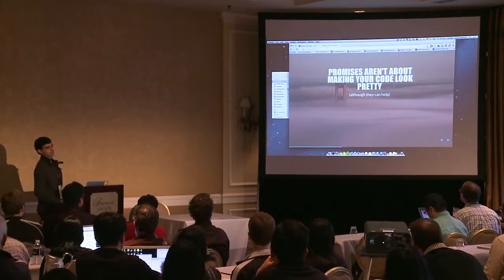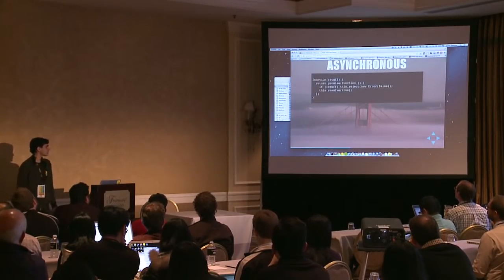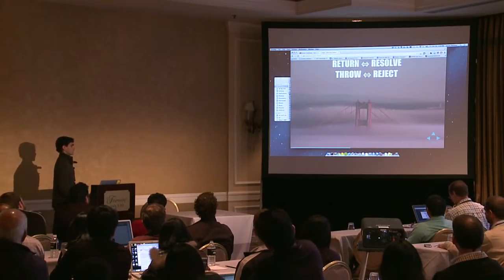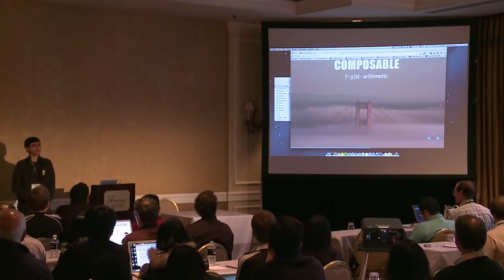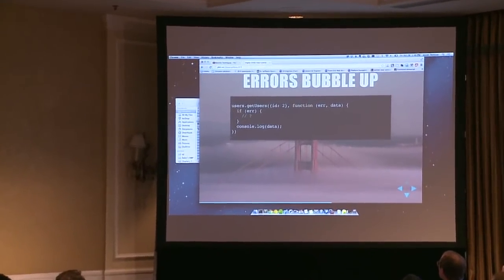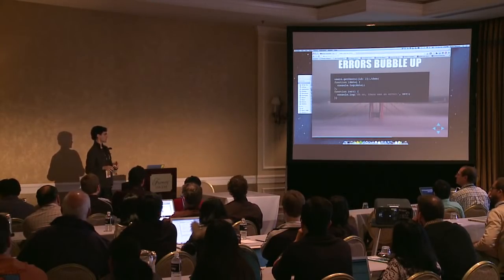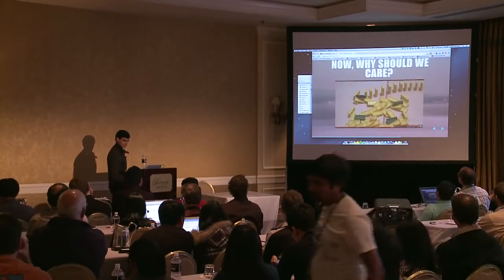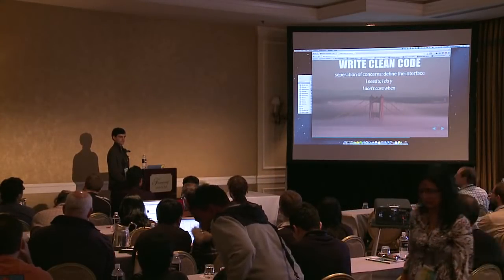JS.everywhere(2012): Higher Order Flow Control in JavaScript Apps - Jason Denizac